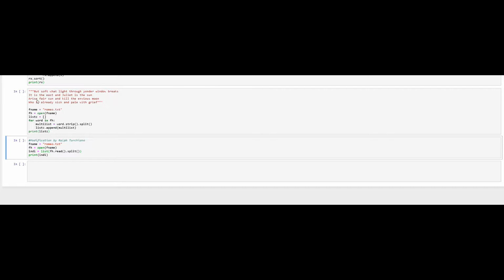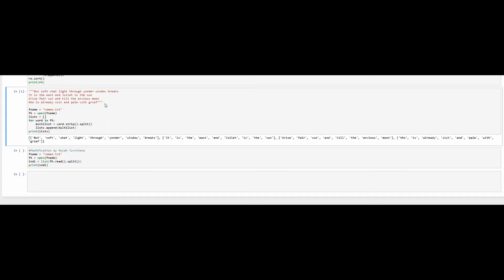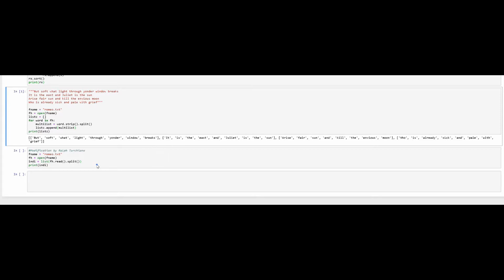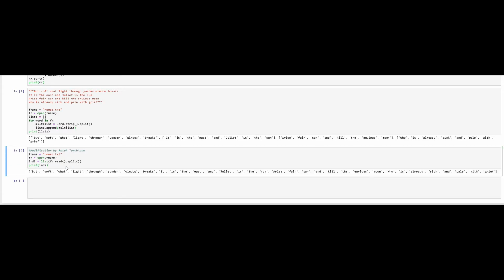Appending strings or words from a text file into a single list in Python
Without having a new list formed when the is a new line, this code seems to work in getting all your strings simply into a single list.
variable = list(yourfilename.read().split())
//Hope this helps ;-)